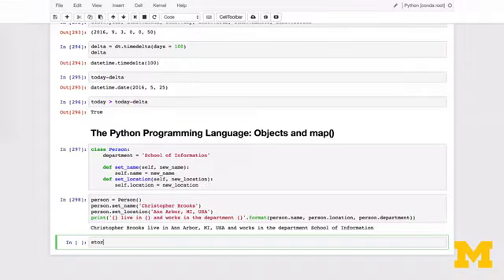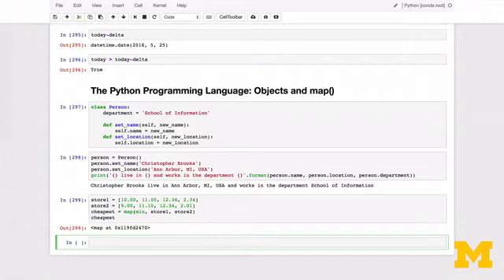9 Advanced Python Objects, map